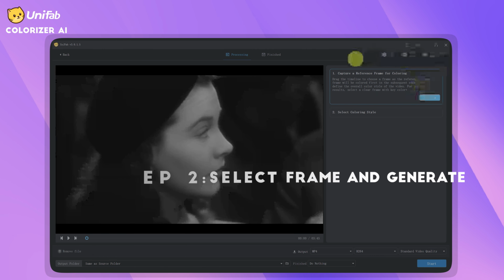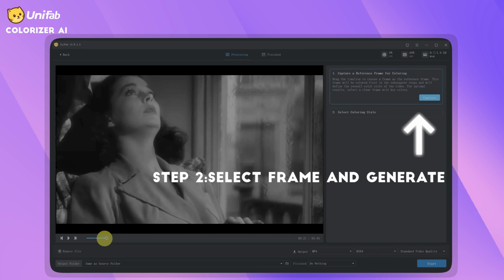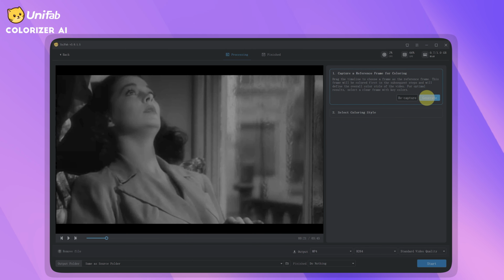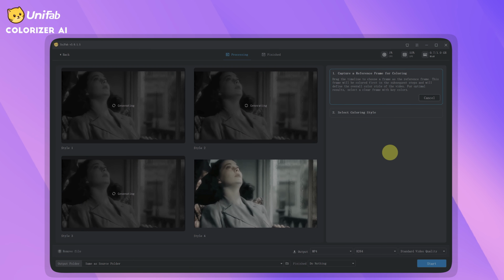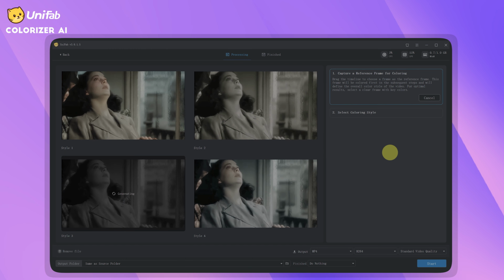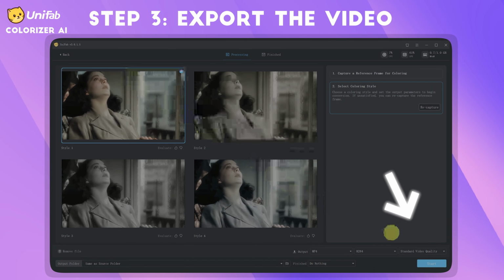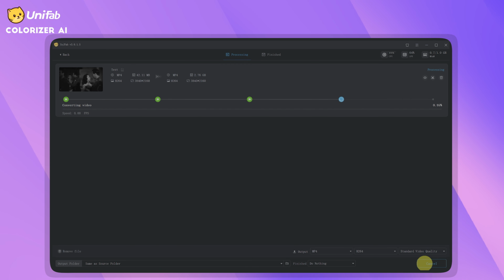2025 Must - Learn! The Magic of Using UniFab Colorizer AI for Black and White Video Colorization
Hey there, video enthusiasts and history buffs! 🎬 Rewinding time to black and white footage is cool, but wouldn’t it be amazing to bring those moments to life in vibrant color? Now, with the incredible power of UniFab Colorizer AI, you can do just that! 🌈✨
In this super - detailed tutorial, we’ll walk you through the magic of transforming monochrome videos into colorful masterpieces. No technical jargon, just pure, easy - to - follow steps! 🚀
Chapters:
0:00 Intro
0:45 UniFab Video Colorizer AI Operation
1:20 Free Download